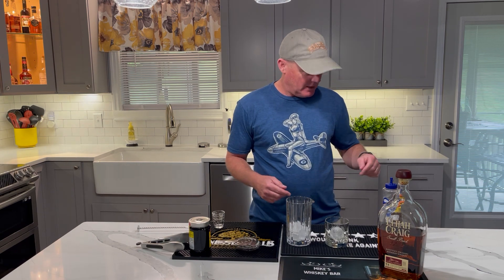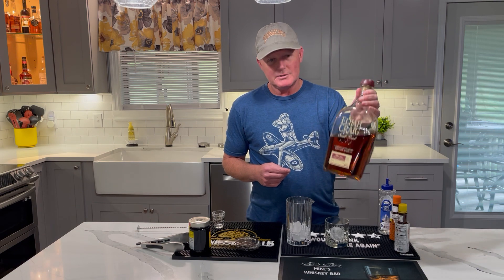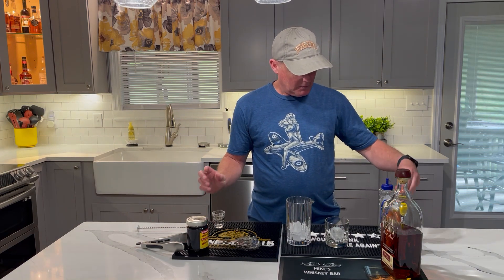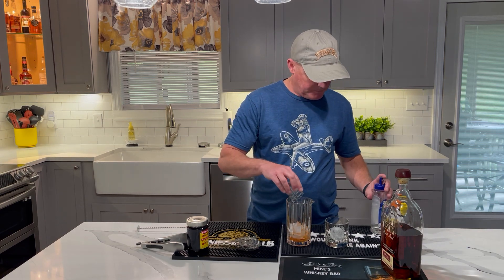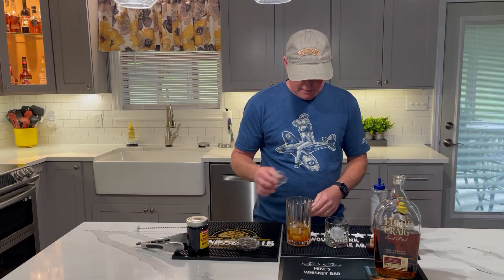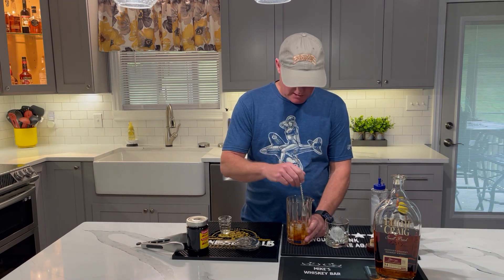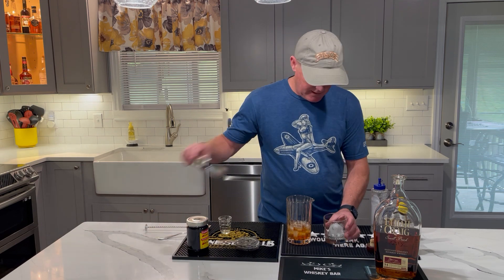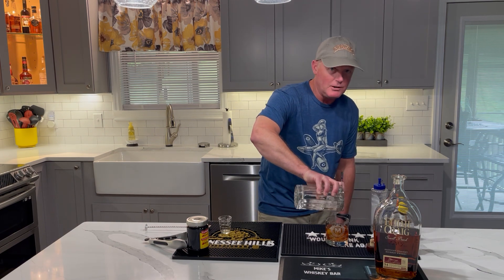How to make a great Old Fashioned.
How to make a simple great tasting Old Fashioned at home.
Ingredients
- 2-3 Dashes of Angostura Bitters
- 1/2 oz Simple Syrup
- 2 oz Whiskey
- Stir in a stirring glass
- Strain over fresh ice
- Garnish With 2-3 Dashes of Orange Bitters or Orange Peel
- Garnish with Maraschino Cherry